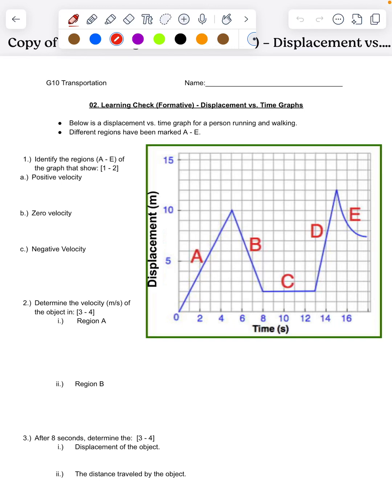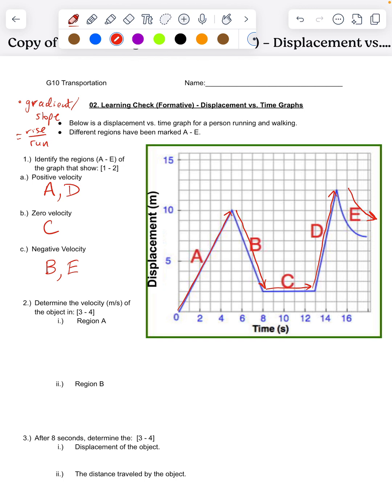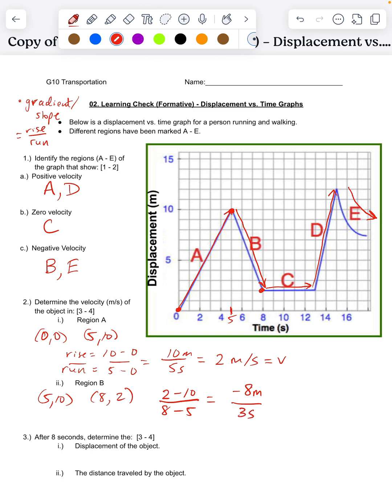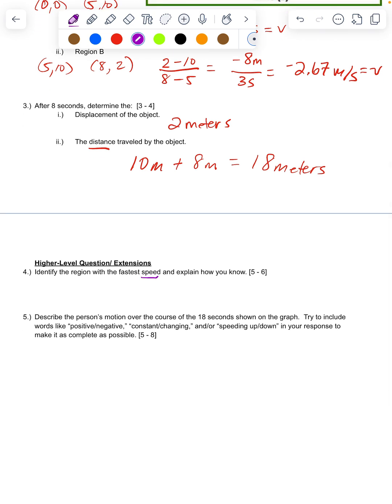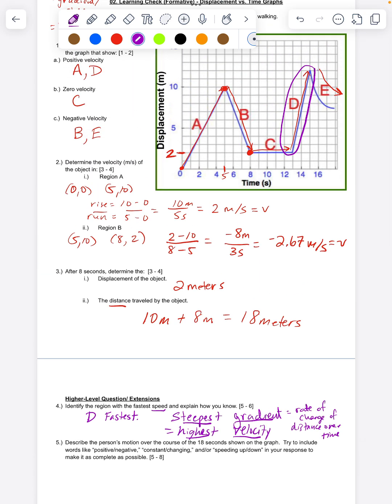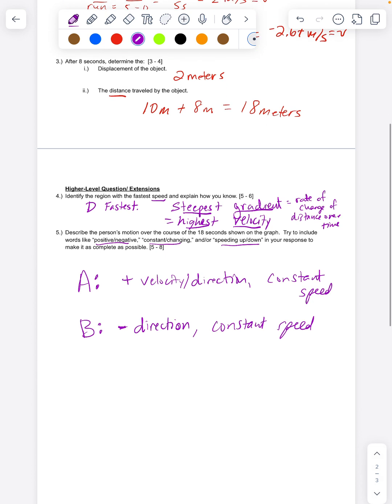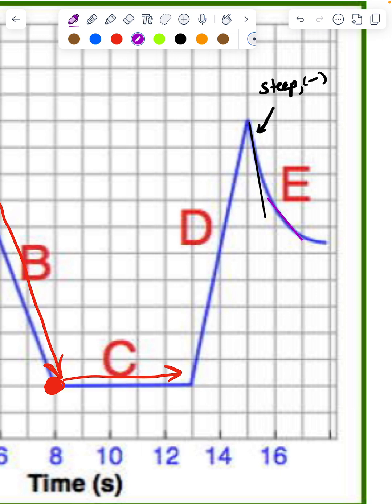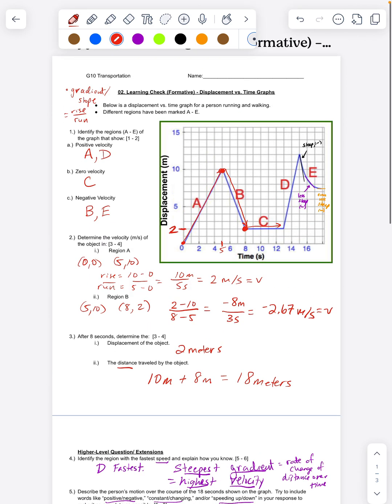Displacement vs Time - Learning Check Solutions